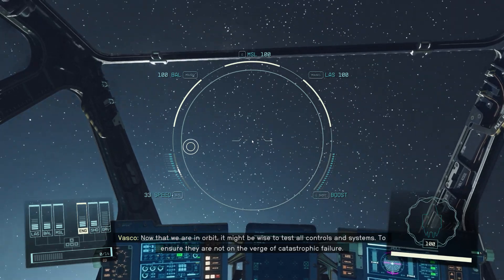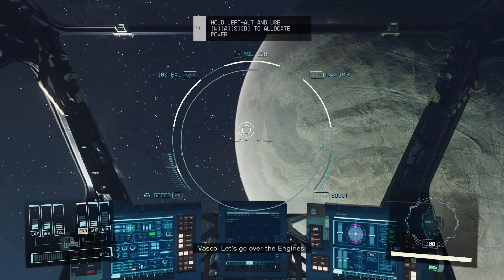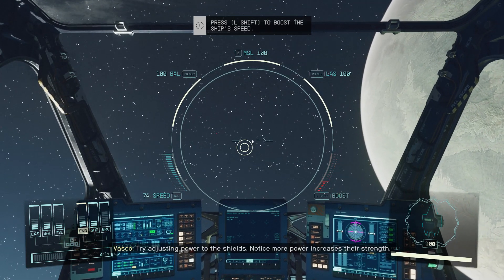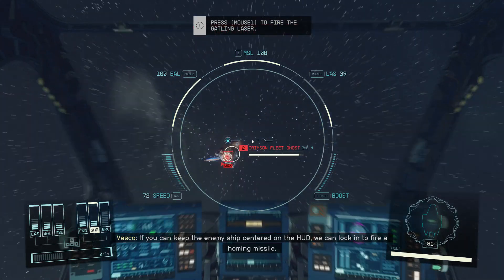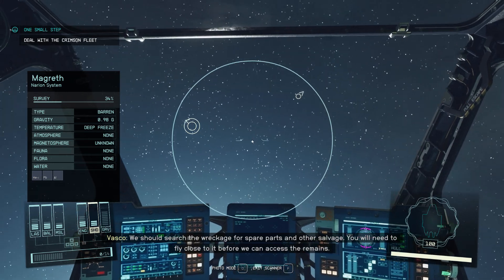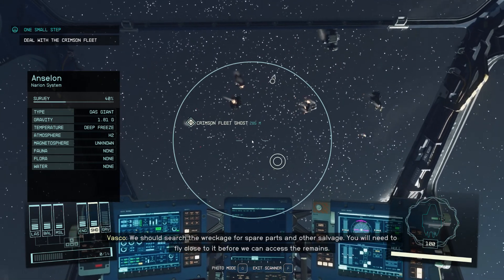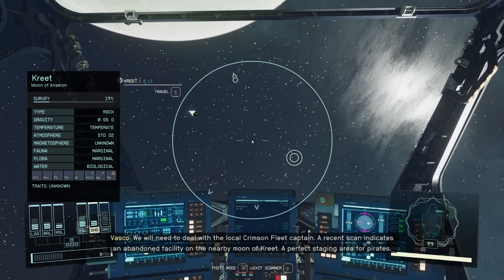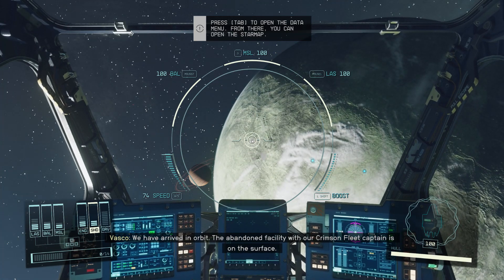Starfield How to Pilot your ship Actual Gameplay Tutorial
Starfield : Constellation Edition

Are you looking for a great space adventure game that you can play before you buy? Look no further than Starfield! In this video, we'll show you the first 15 minutes of the game, so you can make sure that it's the right game for you.

After watching this video, you'll be able to decide if Starfield is the right game for you to buy. And if you decide to buy it, we'll give you a special deal that you won't be able to say no to! So don't wait any longer, buy Starfield now!
In this video, we're going to be discussing the game Starfield and giving you the opportunity to watch the first 15 minutes of the game before you buy it.If you're looking for a game to play on your computer, be sure to check out Starfield. This game is an epic space adventure that will take you to different star systems and galaxies. Watch the first 15 minutes of the game before you buy it and see if it's the right game for you!In this video, we're going to show you the Starfield Game Watch! This amazing device allows you to watch the first 15 minutes of the game before you buy it!By watching this short video, you'll be able to make an informed decision about whether or not the game is worth buying. You won't regret buying it after watching this video!

 Volkman Seed Small Animal Squirrel Delight All Nut Mix Healthy Diet Food 4lbs